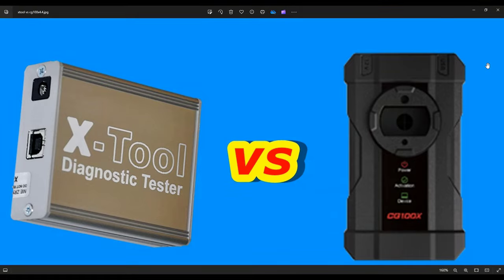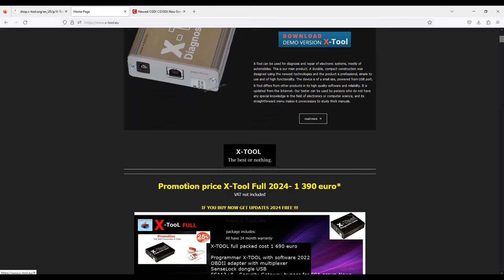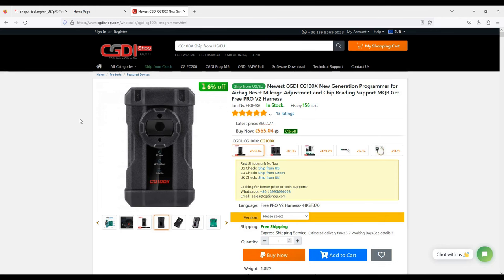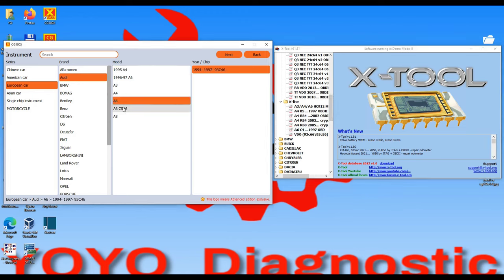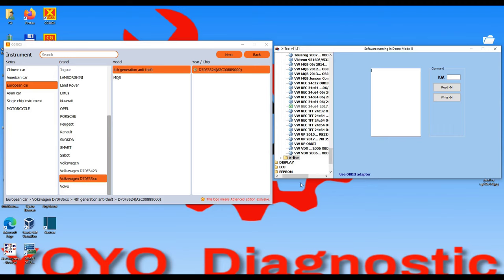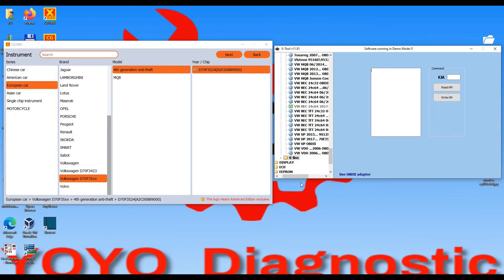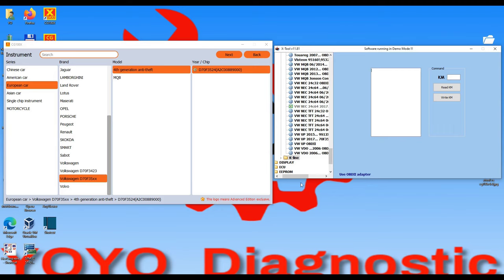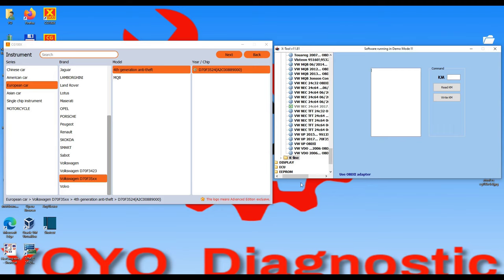X tool vs CG100x. which programmer performs better ??? Airbag , Dashboard, Eeprom , crash reset .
This video was not designed to influence you and bring you the necessary information if you want to purchase one of them.
   I mention that I was not sponsored and I did not receive any money to present these programmers. Their purchase was completely covered by me.